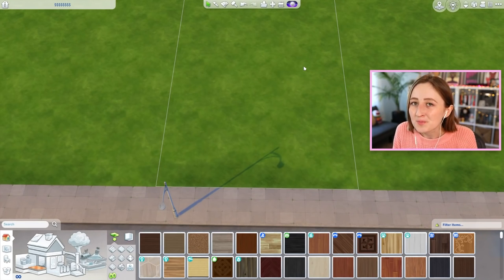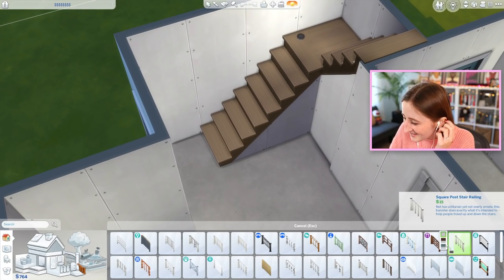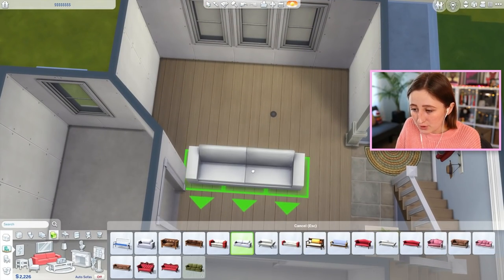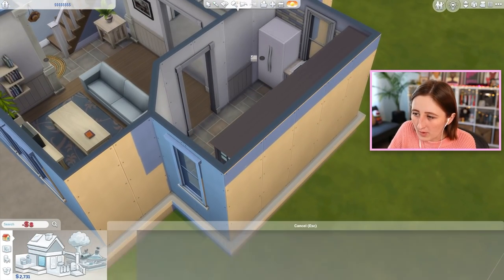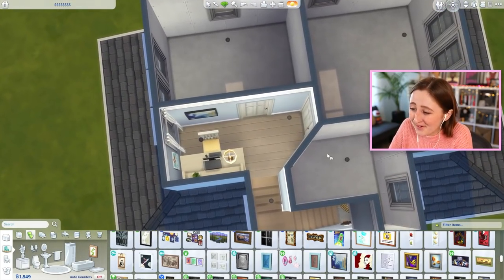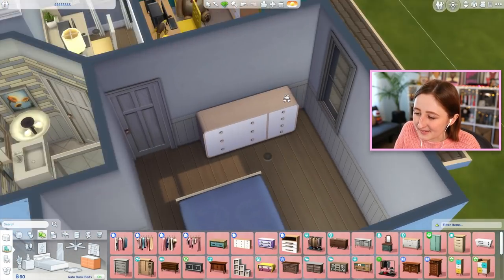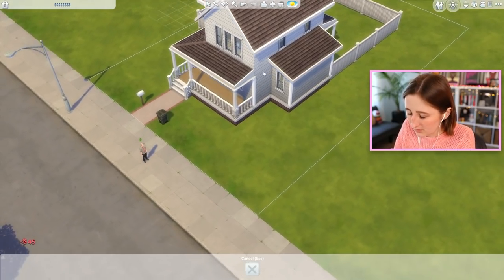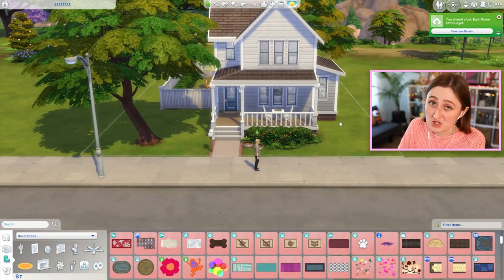Building in The Sims but Each Room is a Different Budget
groundbreaking new sims content right here